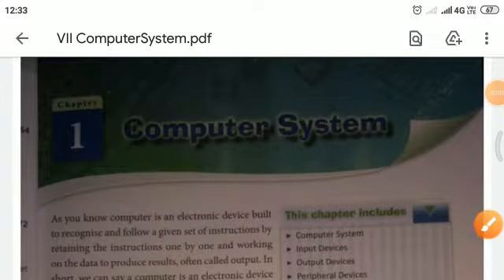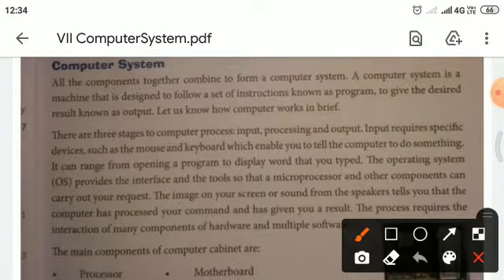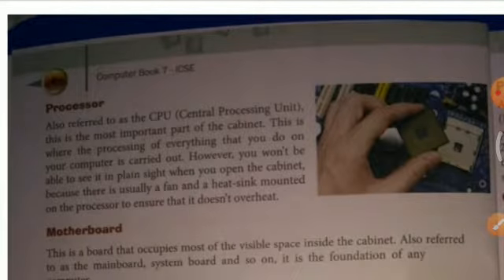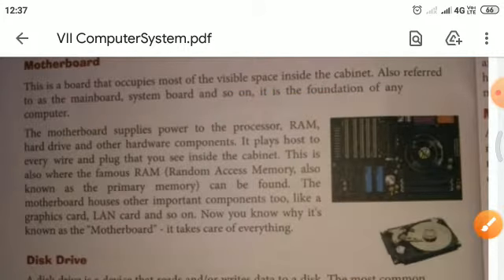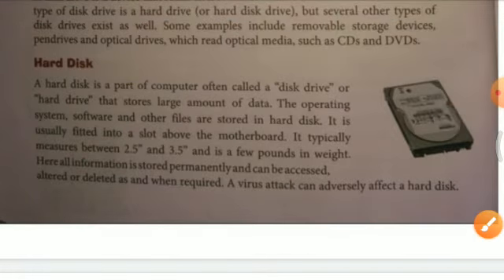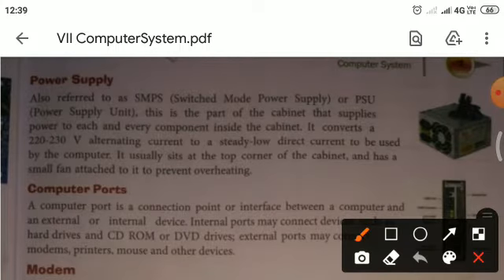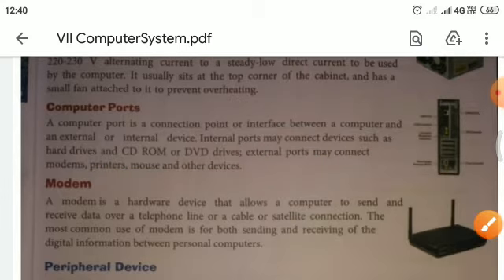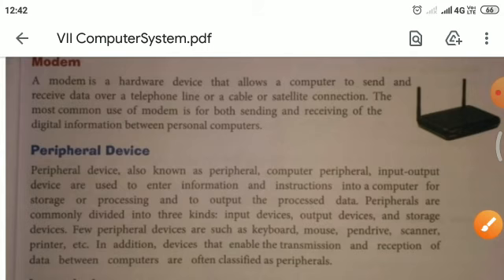Class VII Computer Computer System Part I